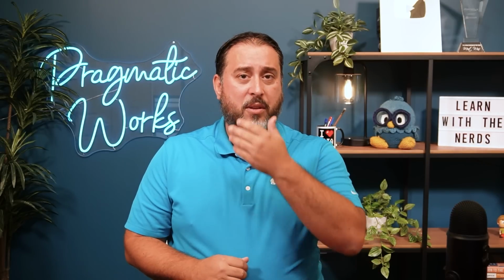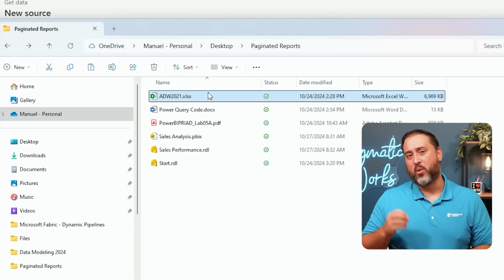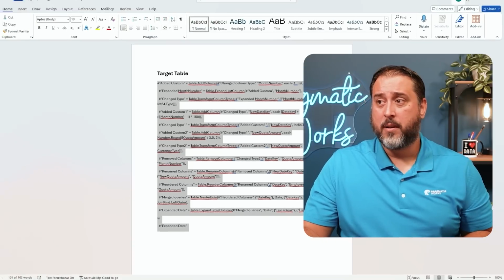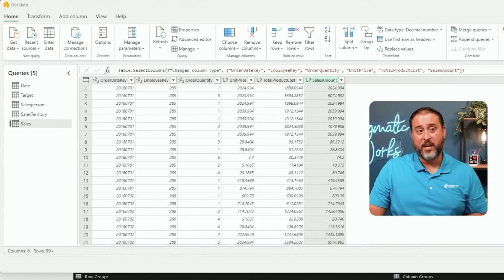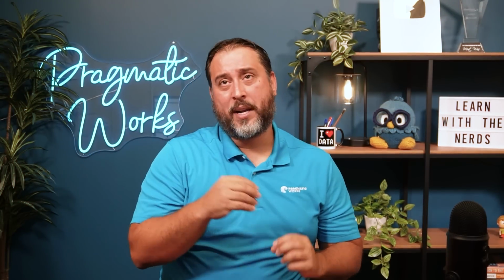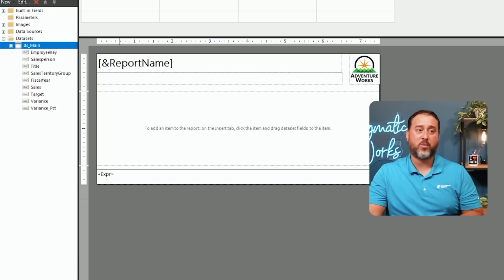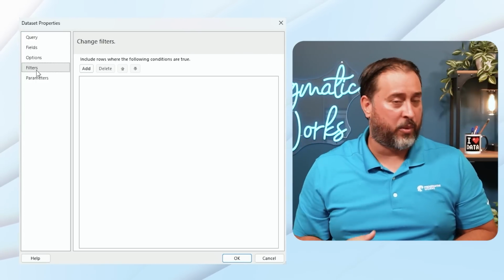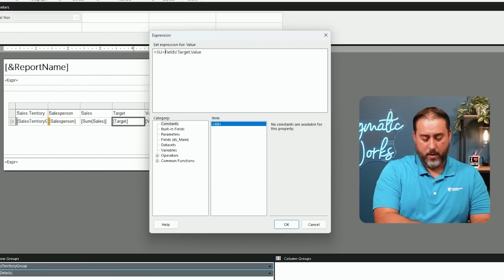Power BI Paginated Reports Full Course – Build Pixel-Perfect Reports Fast!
In this tutorial, learn how to master Power BI Paginated Reports from start to finish. In this full course, we cover data connections using the new Get Data experience, Power Query transformations, and how to build highly formatted, pixel-perfect reports for real-world scenarios.

Save 50% on an annual subscription for a limited time

00:00 - Introduction to Paginated Reports
00:28 - Understanding Power BI Reporting Tools
01:28 - Exploring Paginated Reports
02:24 - Power BI Interactive vs. Paginated Reports
03:46 - The Need for Operational Reports
05:07 - Advantages of Paginated Reports
07:02 - Connecting to Data Sources
09:35 - Using Power Query Editor in Paginated Reports
11:19 - Renaming and Formatting Data
13:16 - Merging Data Tables
16:48 - Uploading Files to OneDrive
18:32 - Navigating the Power Query Editor
19:56 - Creating a New Data Set
21:17 - Cleaning and Transforming Data
24:35 - Adding Prefixes to Columns
25:31 - Formatting and Data Types
27:20 - Merging Sales Data
29:38 - Using Advanced Editor for Code
31:08 - Grouping and Summarizing Data
33:01 - Filtering Data for Salespersons
35:17 - Expanding Merged Data
38:09 - Creating Calculated Columns
40:58 - Combining Data for Reporting
44:13 - Aggregating Sales Amounts
47:04 - Merging Quota Data
49:59 - Grouping Data for Final Report
53:17 - Adding Variance Calculations
57:38 - Parameterizing Reports
01:02:24 - Setting Up Report Parameters
01:05:07 - Creating Dynamic Data Sets
01:09:35 - Implementing Single-Value Parameters
01:14:17 - Building the Report Layout
01:18:09 - Formatting and Totals
01:22:23 - Finalizing the Report
01:25:27 - Conclusion